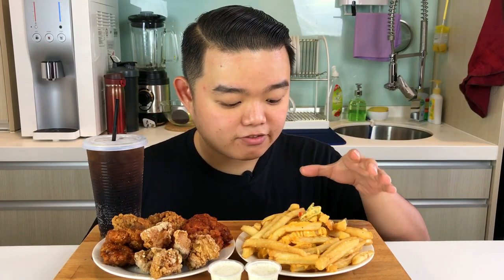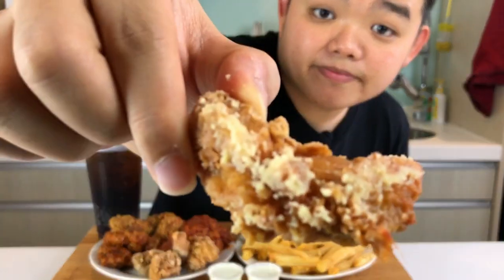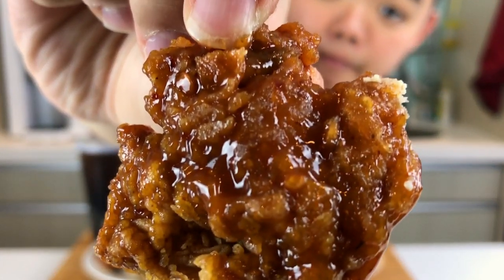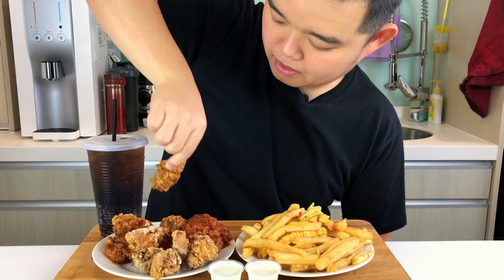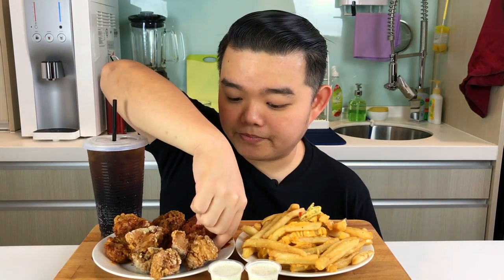Wingstop Mukbang | Boneless Chicken Wings ASMR | eatoko Eating Show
Wingstop Boneless Chicken Wings Mukbang / Eating Show

Flavors: Garlic Parmesan, Balinese Spice, Louisiana Rub, Sambal Pedas

Will I be able to finish everything? 🤷‍♂️

Want to skip right to the content? Here are the timestamps:
0:45 - Introducing the Flavors
2:08 - Eating Starts...
16:28 - Challenging the Sambal Spicy Boneless Wings